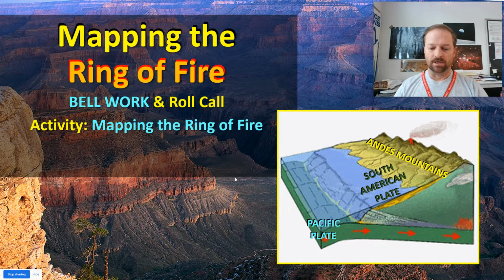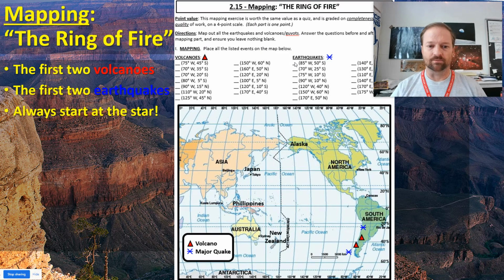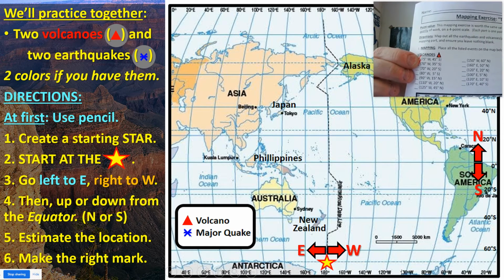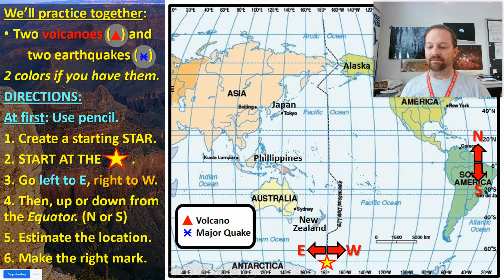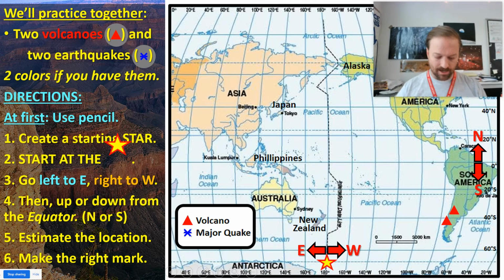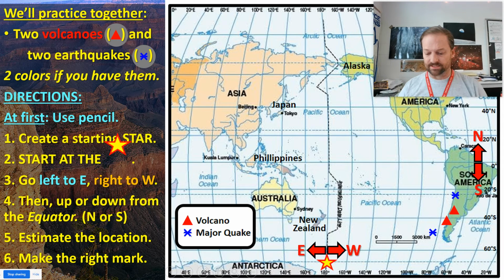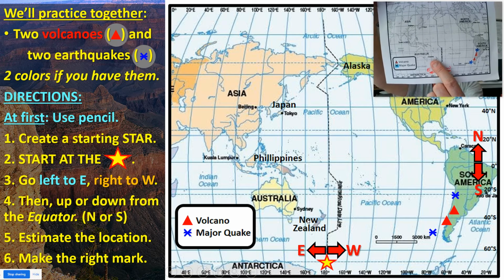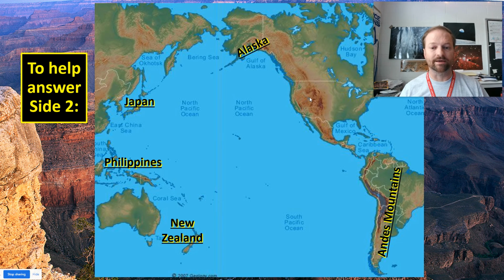2.14 VID - MAPPING the Ring of Fire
In preparation for Assignment #2.15, your MAP of the Ring of Fire, watch this instruction video.